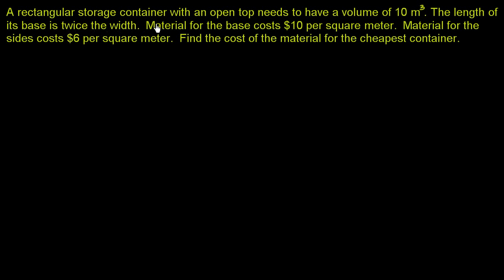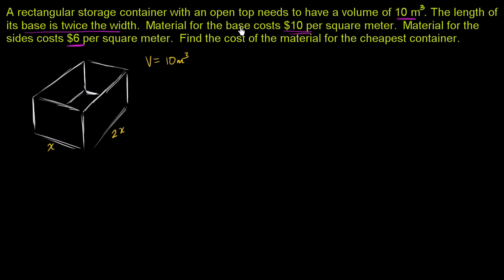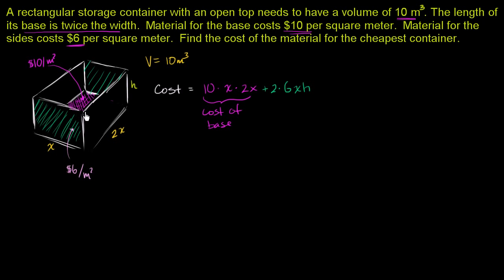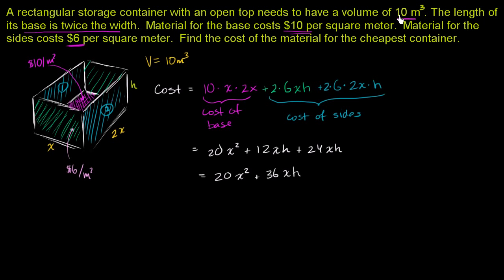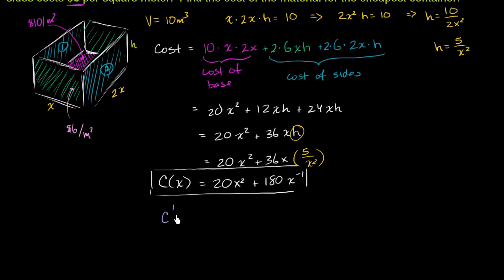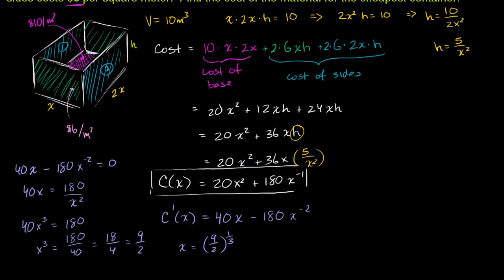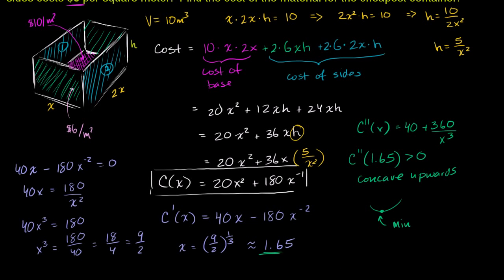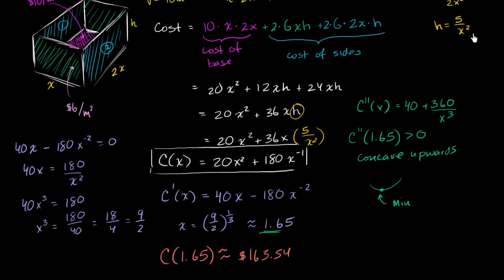Minimizing the cost of a storage container